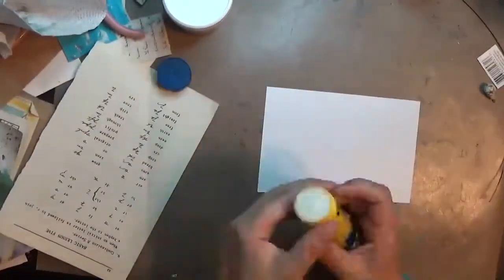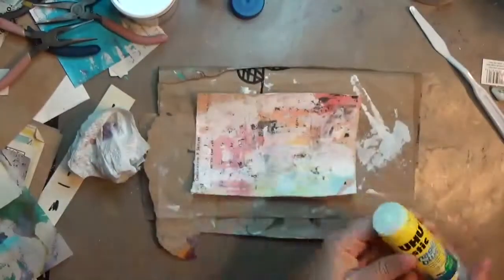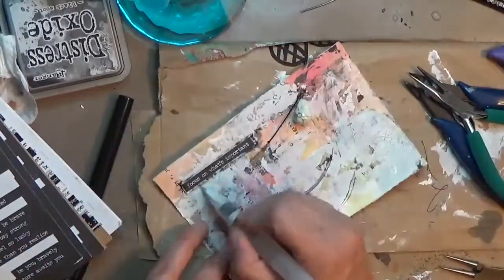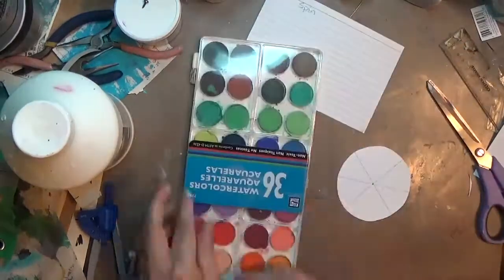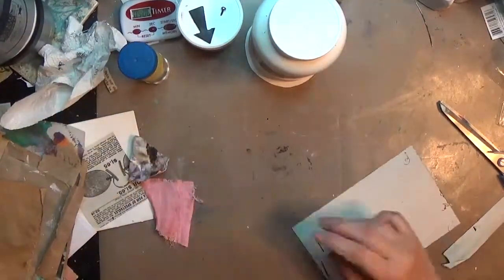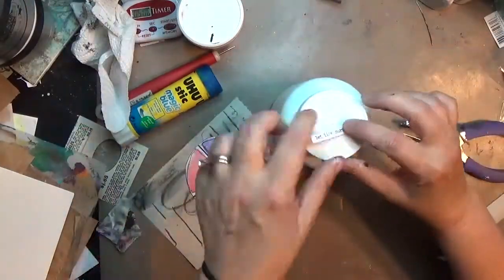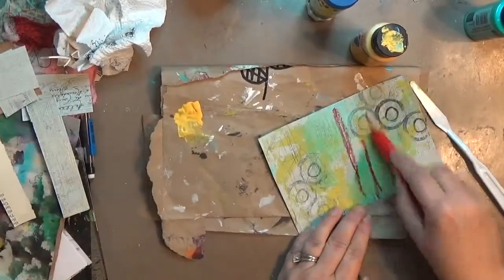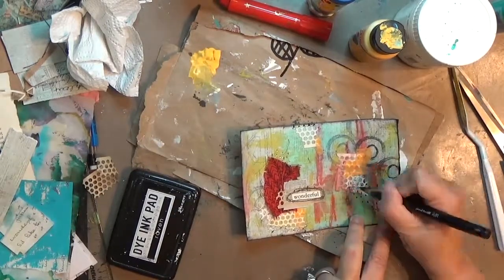ICAD 2019 Cards 55-57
ICAD 2019 is a challenge from Tammy of Daisy Yellow You can find more about ICAD on her FAQ and see more from her on Instagram as Gypsy999 Make sure to check out the other participants by following the dyicad2019 on Instagram